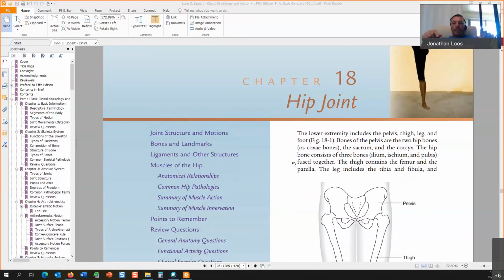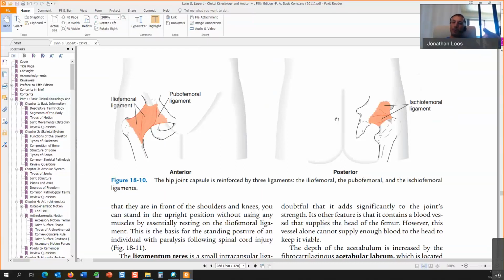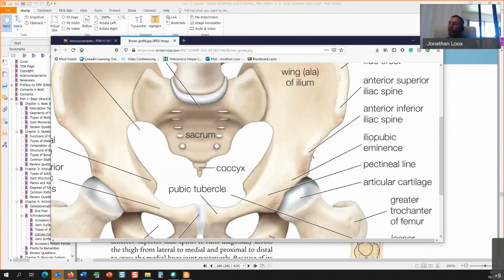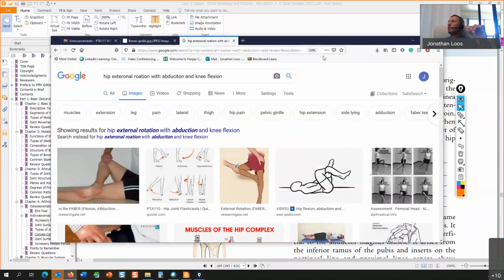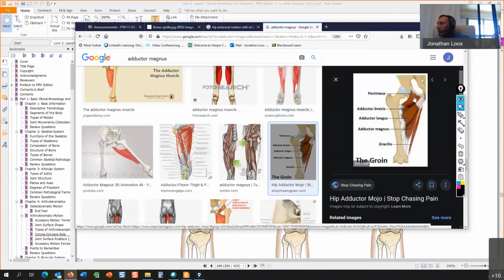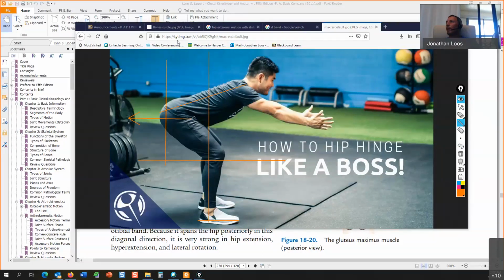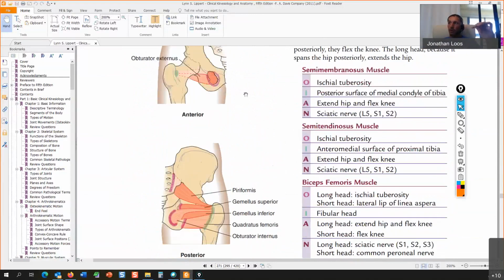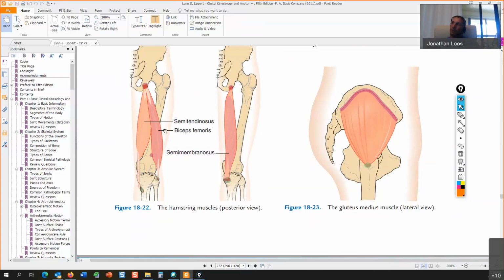Live Session 10-30-20